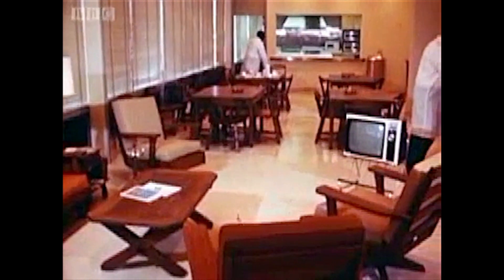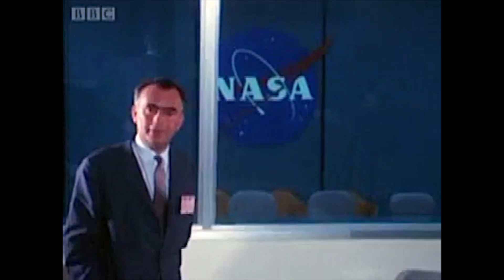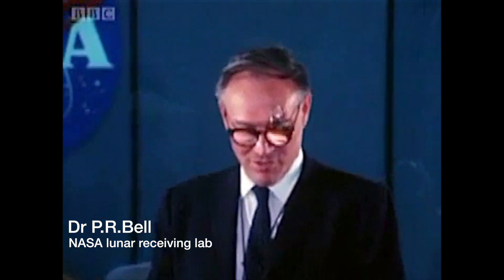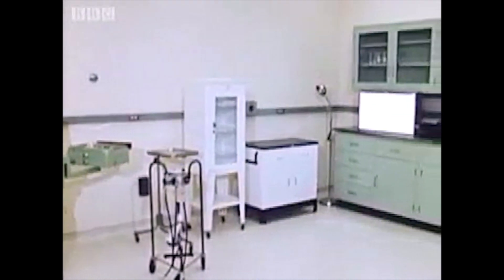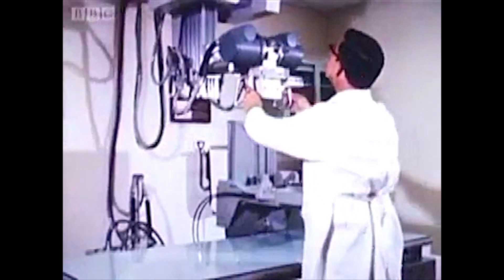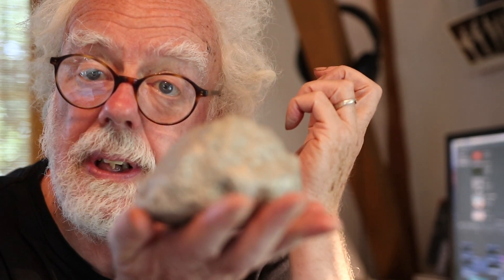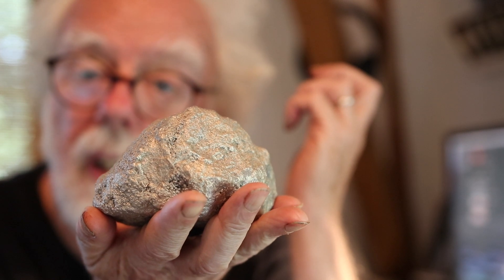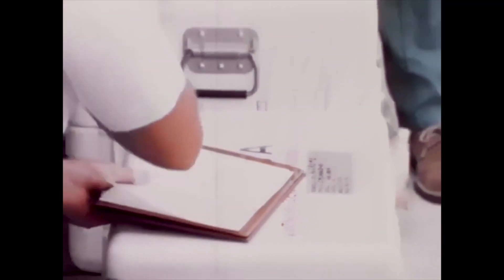Space Bugs - Prof Simon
In 1969 NASA built a biological hazard receiving laboratory for the Apollo mission. Every astronaut and every lunar sample were tested for space bugs.  Prof Simon tells the tale of NASA and the bugs 🕷.   With clip from the film Andromeda Strain .  The truth is out there.